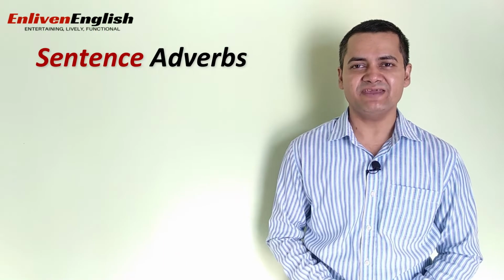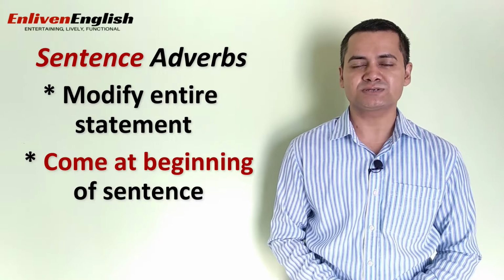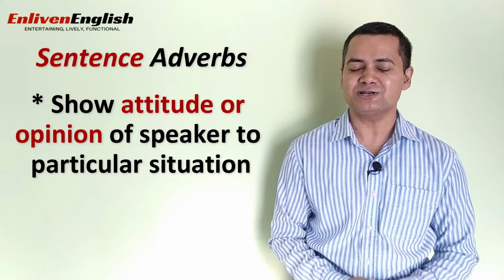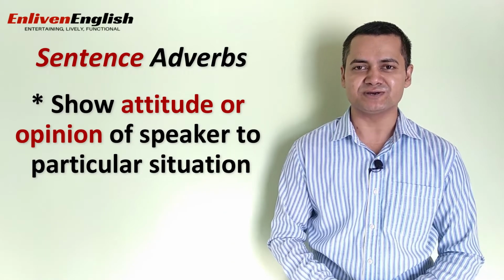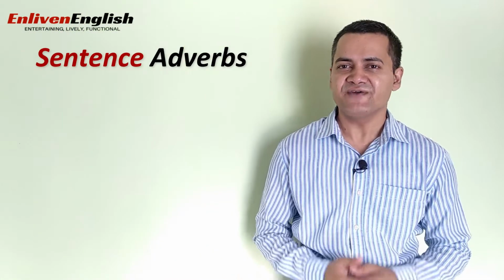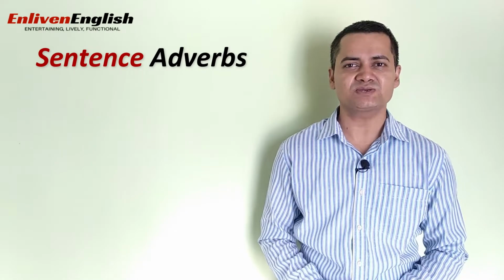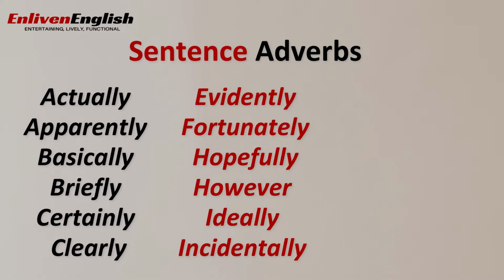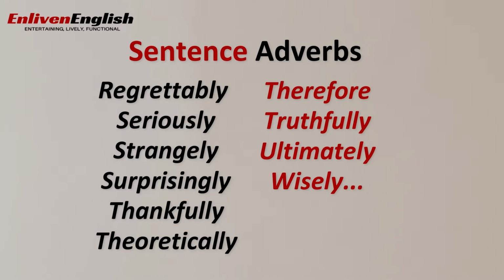Sentence, Viewpoint & Focus Adverbs || Sound More Impactful & Genuine || Lesson #70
Adverbs modify not only verbs, but also adjectives and even other adverbs. In fact, they can modify the entire sentence rather than just a single word or phrase. In this lesson, we will learn how certain adverbs can help us make a statement or a comment, or express our opinions and viewpoints, and sound more impactful and genuine by modifying the entire clause that we write or speak. This lesson is all about making you familiar with the rules governing the usage of Adverbs of viewpoint, comment, focus, Truth. Watch this comprehensive lesson and the previous ones to gain mastery over various kinds of adverbs. The following are the links for the previous lessons.

Adverbs are one of the most important parts of speech in grammar. Without them we may not be able to tell when, where, how, how much, how long, or how often some action or event happened/has happened/will happen. It’s important to master them because they are not limited to modifying verbs, but also adjectives, other adverbs, phrases, or even entire sentences.
Going by abovementioned information, adverbs may appear a difficult subject to understand. But fret not, mastering adverb is as easy as a walk in the park, provided you are ready to study them systematically and comprehensively. If you are determined and patient to put in efforts to understand this part of speech threadbare, I am ready to take you through this incredible journey in an entertaining, lively and functional manner.
I promise you a more confident you with regard to adverbs once our journey of some 12 to 15 lessons conclude. You will see the difference from this lesson onwards.
The lessons on Enliven English have been specially designed to help you understand basics of grammar. Whether you are a student, a working professional, or simply a language lover, Enliven English will help increase your understanding of grammar. My vision is to make grammar accessible to all by making it entertaining, lively and functional. Every lesson is a new learning experience for me, as it is for you. So, let’s learn something new by taking a step forward and getting started. Happy viewing!!